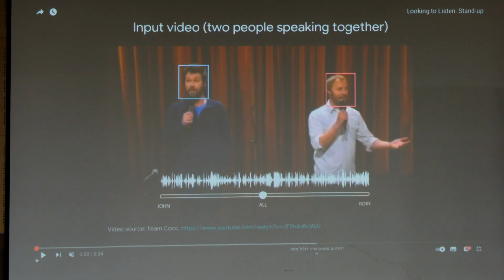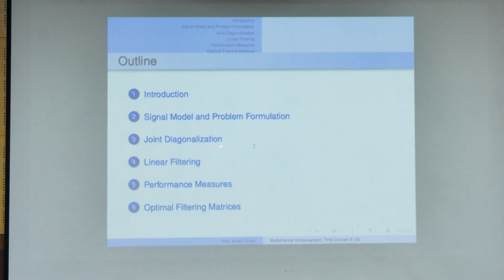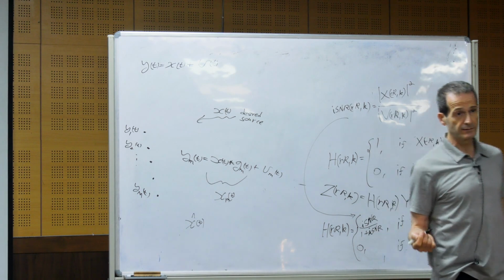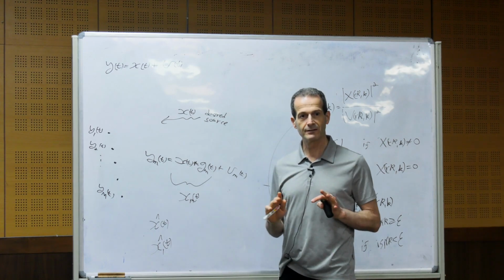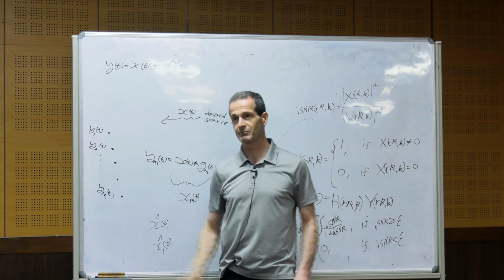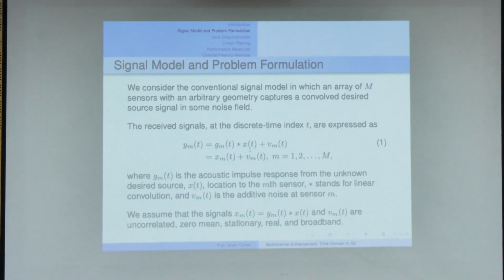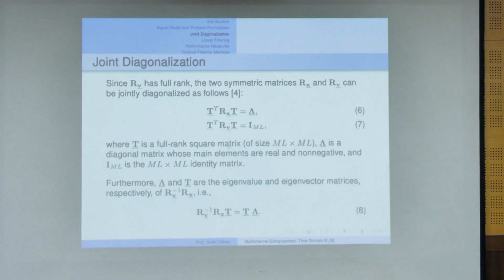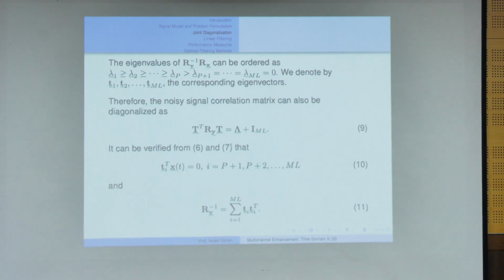L 13 Multi Channel Signal Enhancement Time Domain